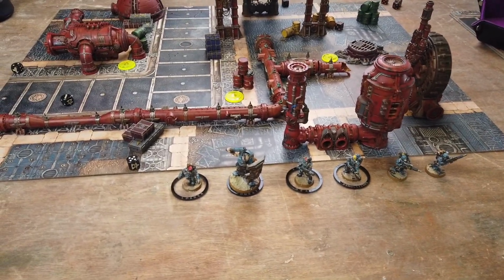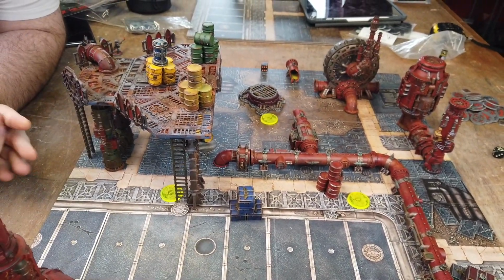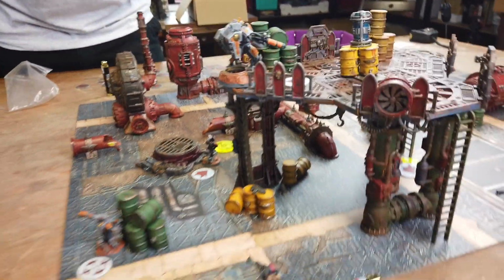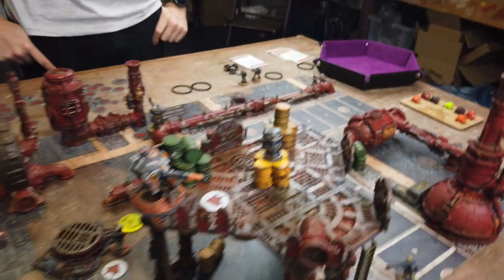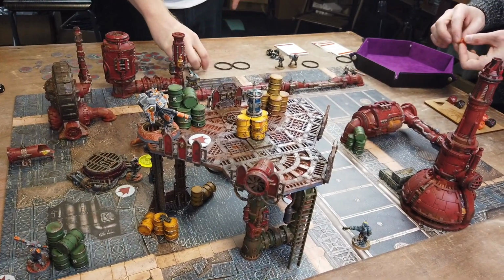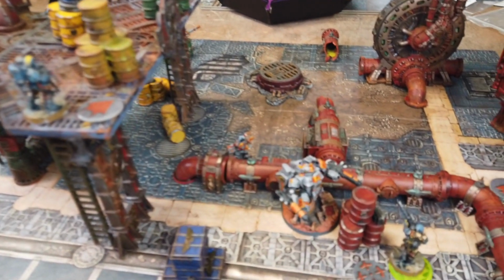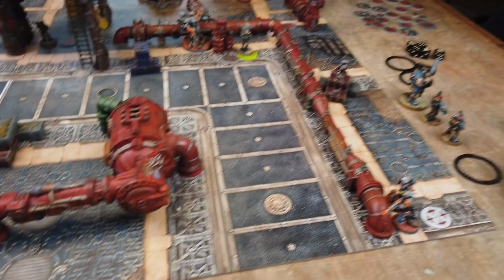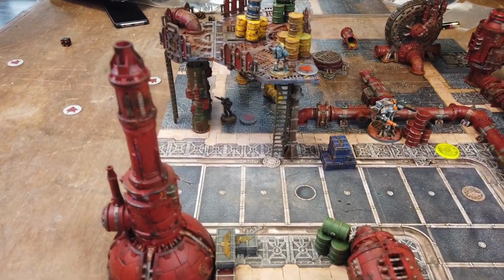Batrep 4 Scions vs Tau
Warhammer 40k Kill Team Battle Report Militarum Tempestus vs T'au.

100 point game playing Shifting Priorities.